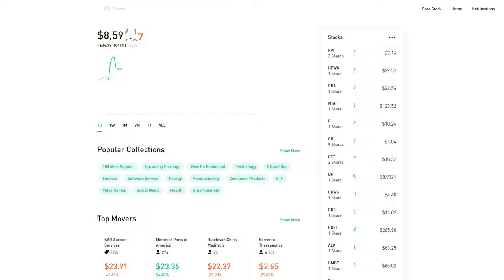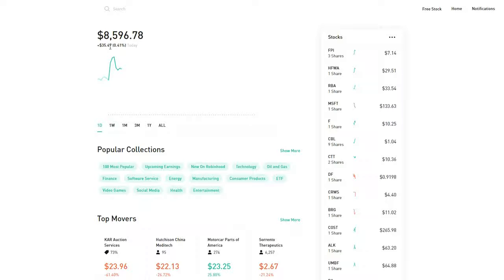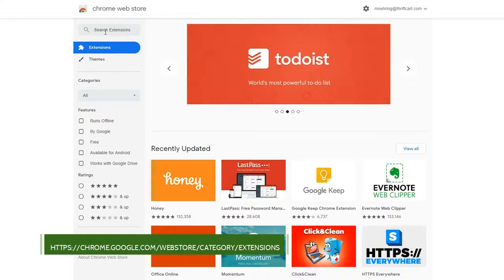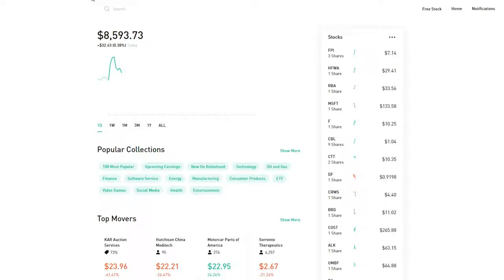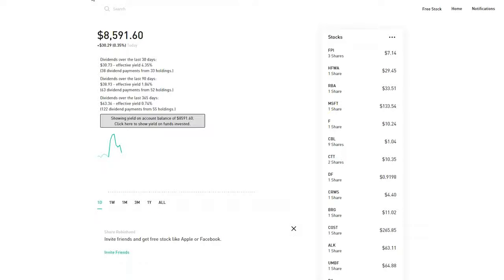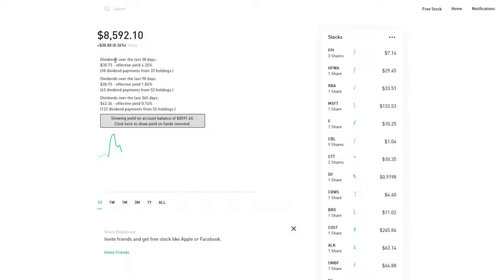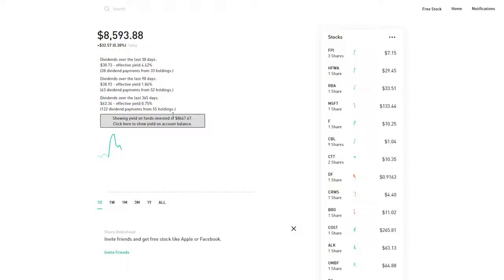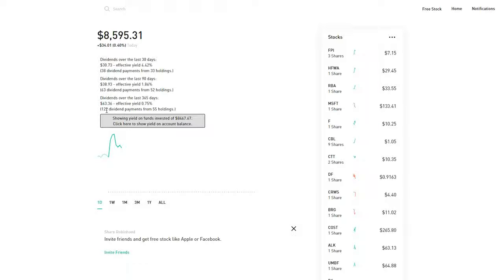Robinhood Dividend Yield Chrome Extension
Many of you are dividend investors using Robinhood.com. Robinhood is a great way to buy positions without spending all your money on trade fees, but their homepage just shows your current portfolio liquidation value. If you're a dividend investor, you're not looking to liquidate, so that information isn't as relevant. Rather, you want to know that you're making money! So, this Chrome Extension that I talk about in the video will show you your current dividend yield - over the past 30 days, past 90 days, and past year.